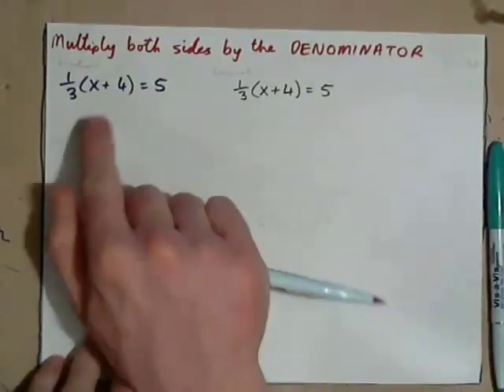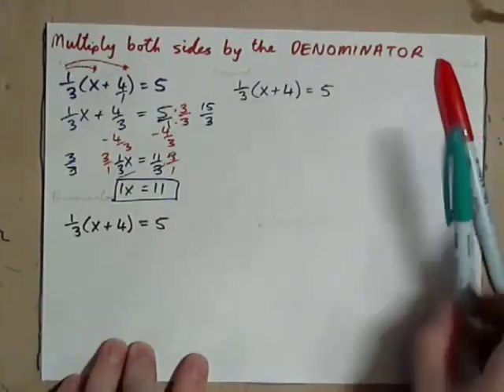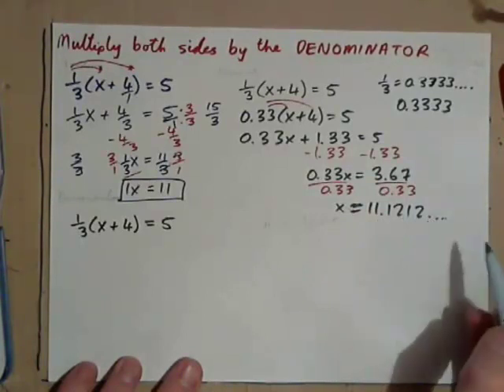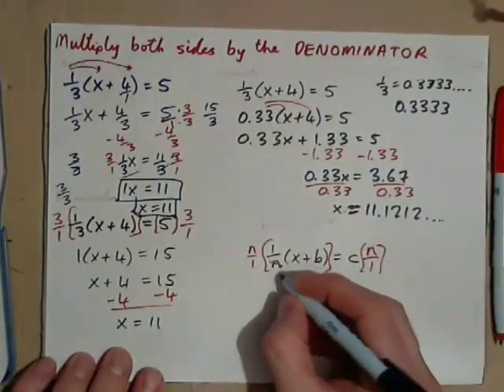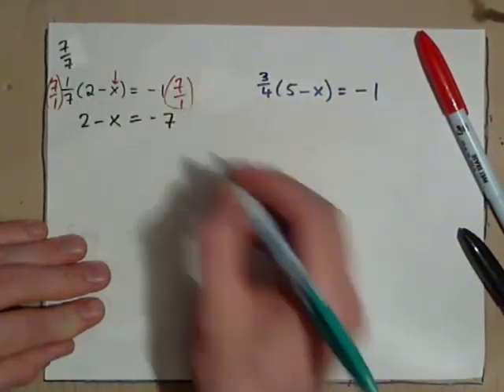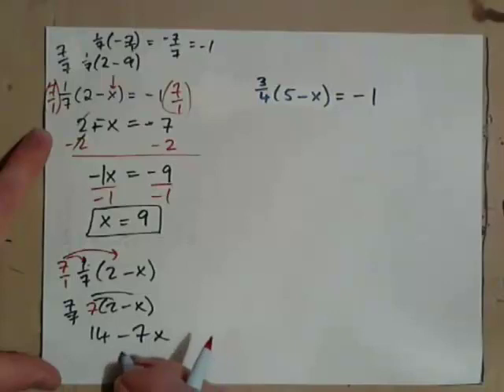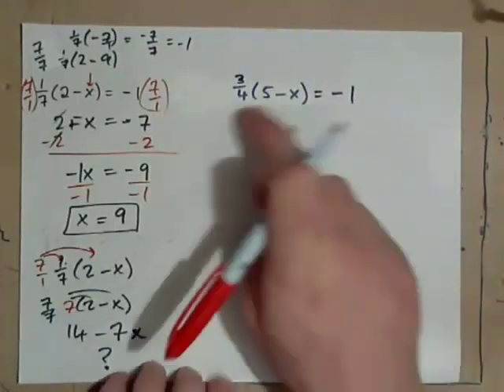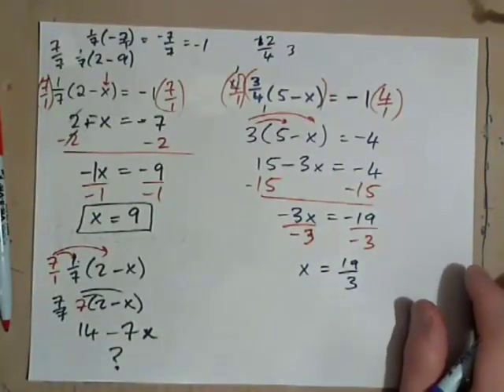Multiply both sides by the Denominator, then Solve